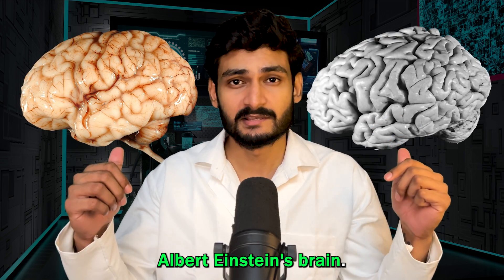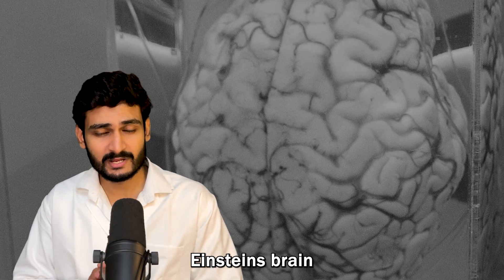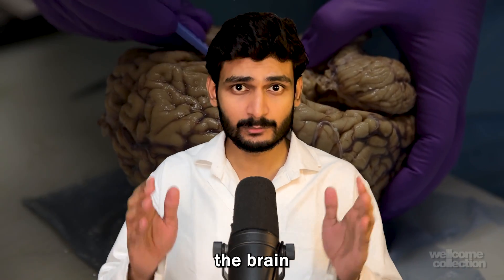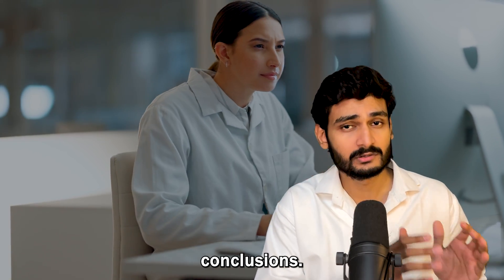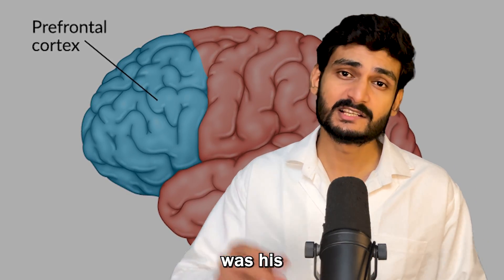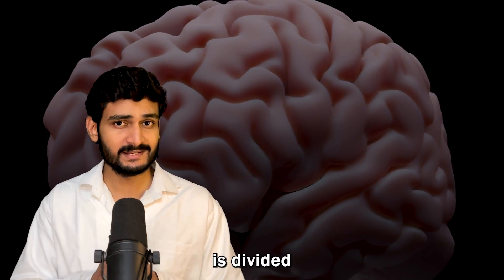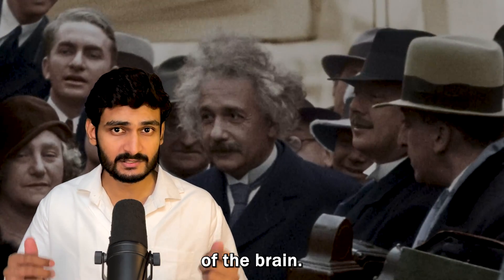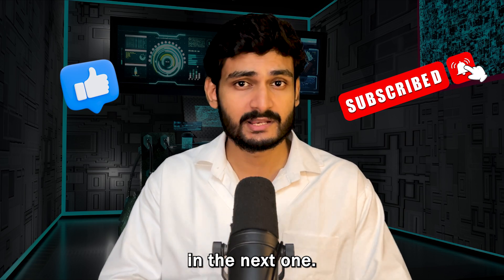Einstein Brain vs Your Brain!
Albert Einstein's brain was different from a normal person's brain. When scientists around the world studied Einstein's brain they discovered his brain was extraordinary in certain areas. His Parietal Lobes and Prefrontal Cortex was not normal.